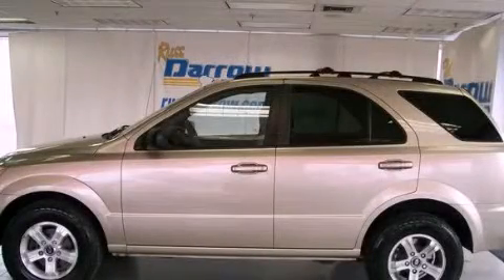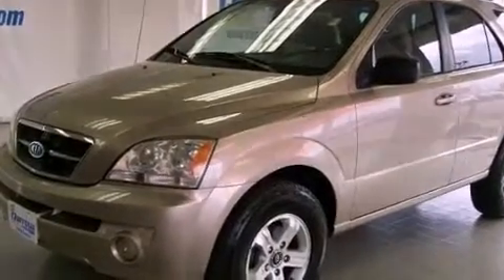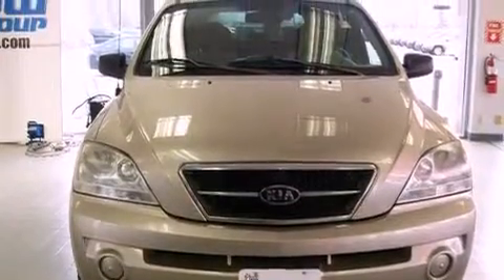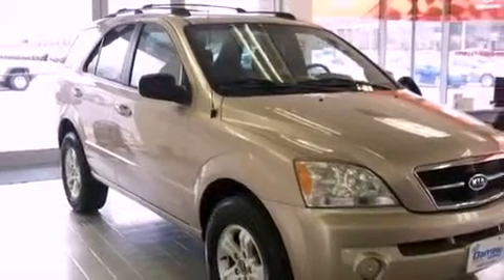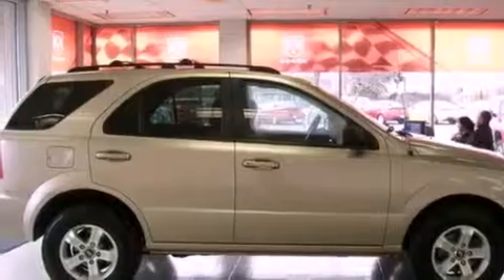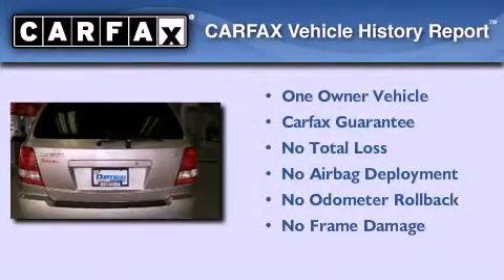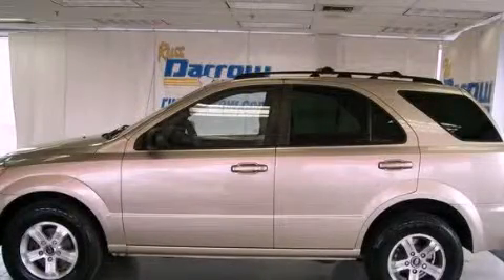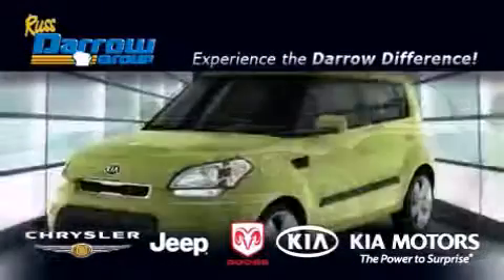2004 Kia Sorento Milwaukee WI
Year : 2004
 Make : Kia
 Model : Sorento
 Engine : 3.50

 Exterior : Sand Beige
 Miles : 54,523

 Stock : J12164A

 7676 N. 76th St.

 2004 Kia Sorento Milwaukee WI